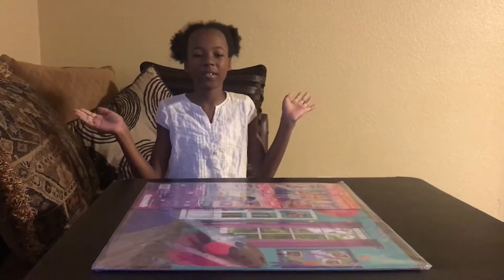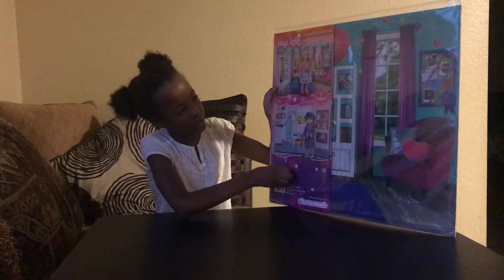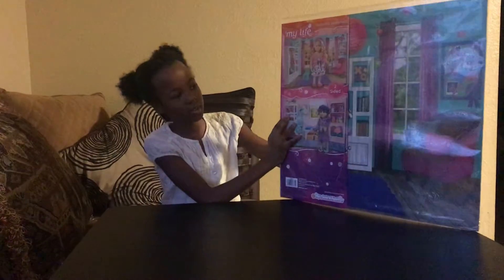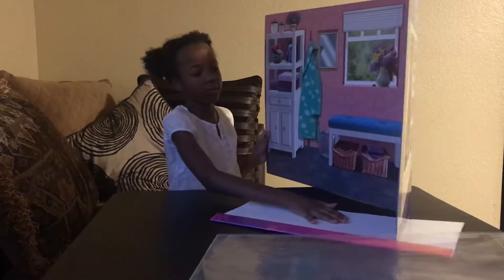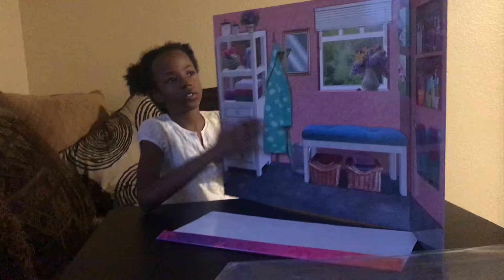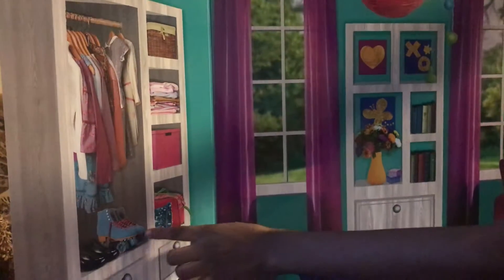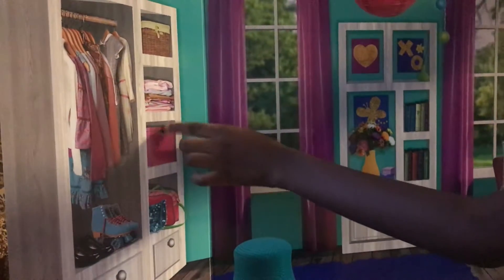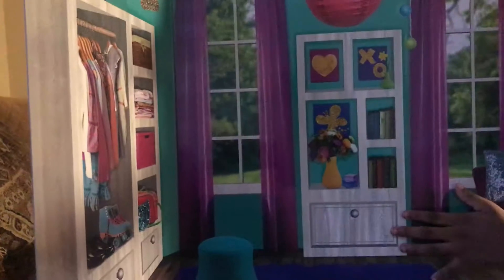Unboxing my life as revers background